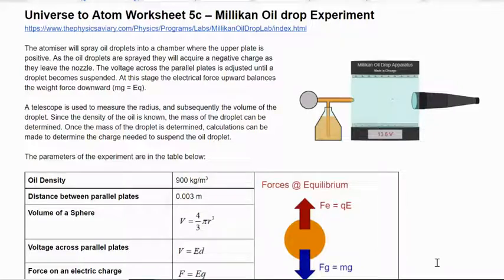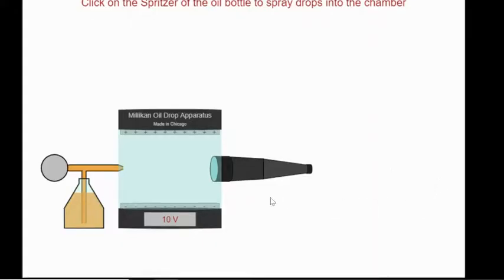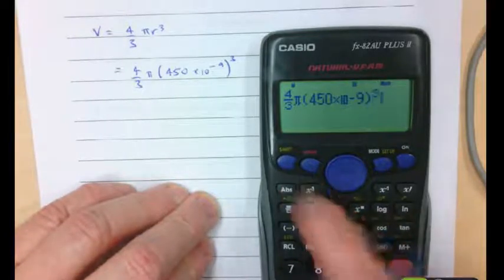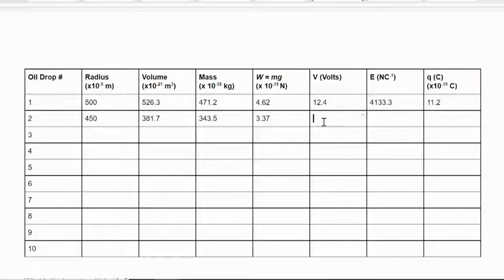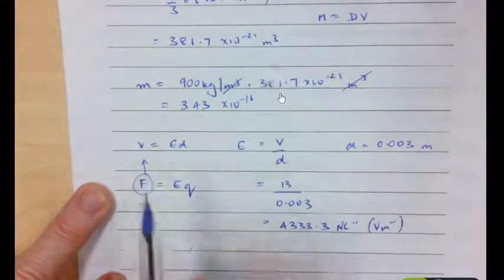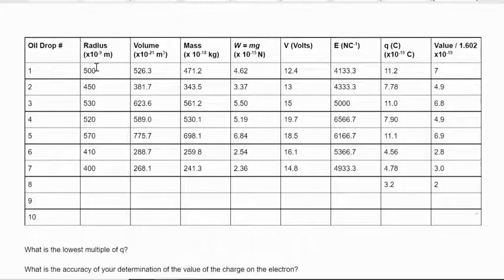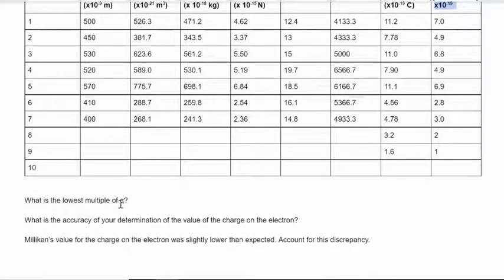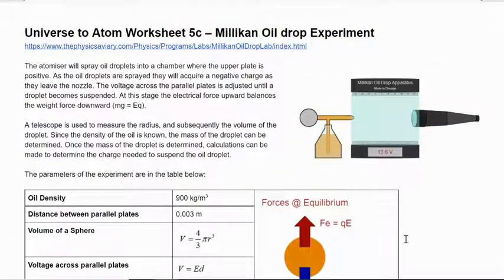Worksheet 5c - Millikan Oil Drop Simulation